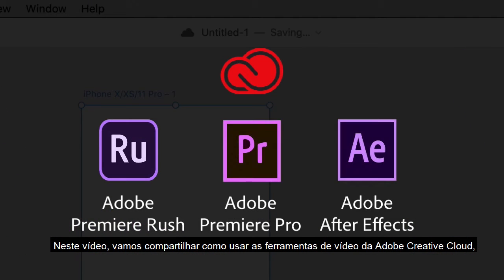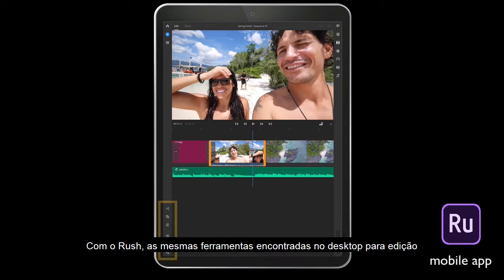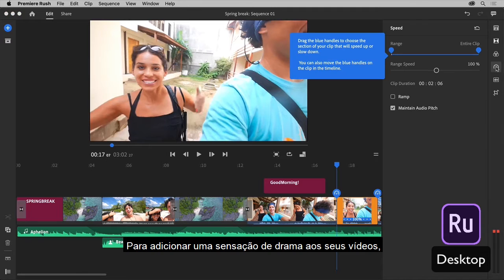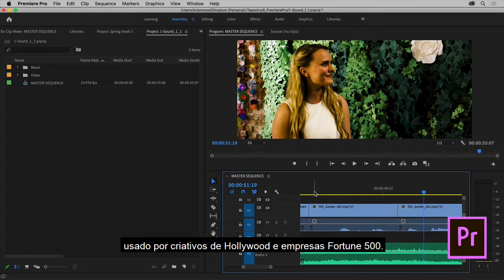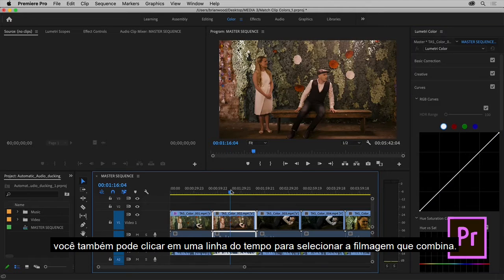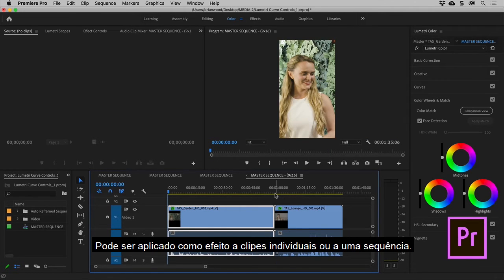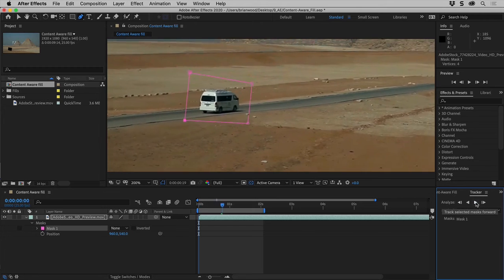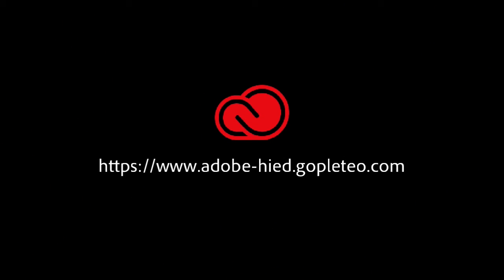3 VideoTools Vid Byte - PT